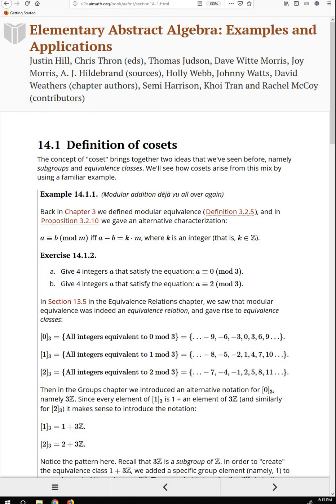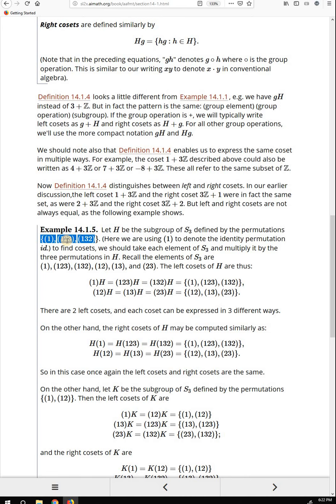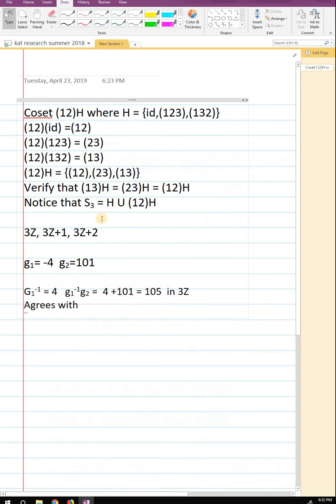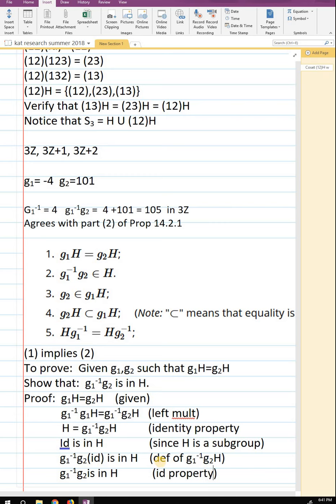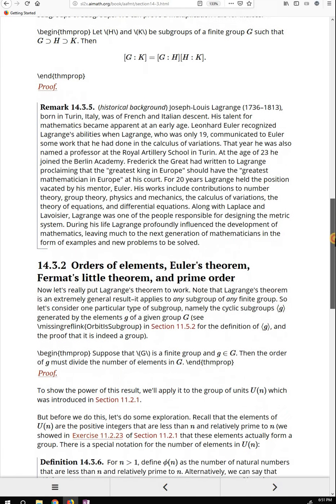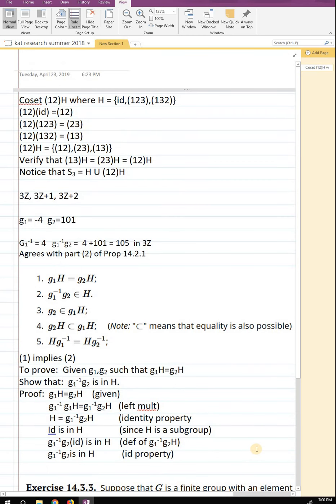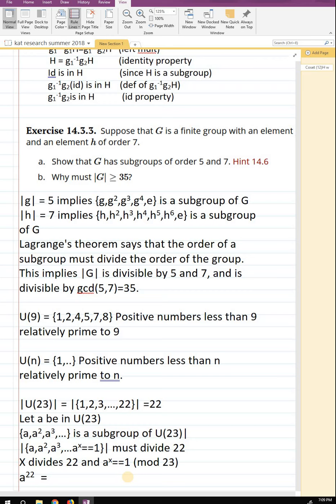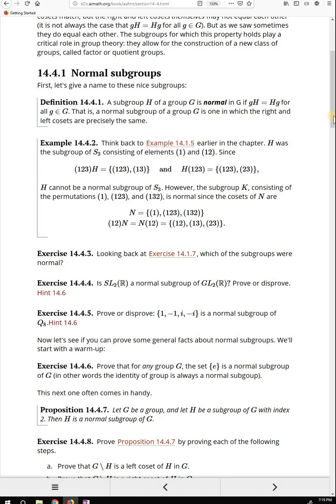Cosets Chapter Extended Overview